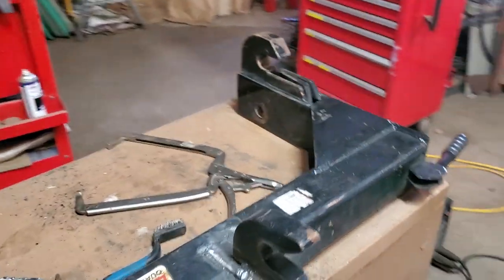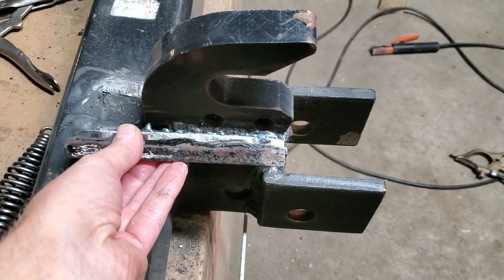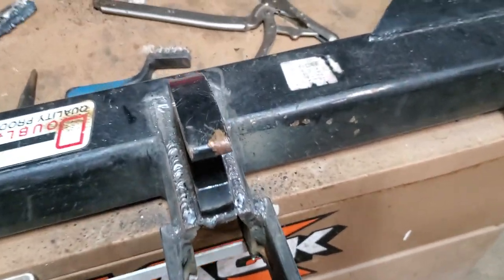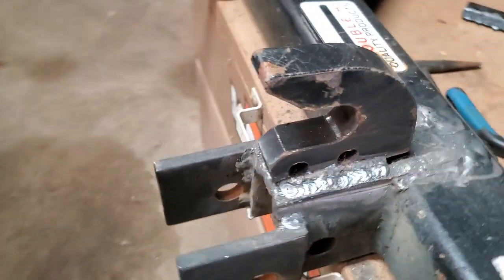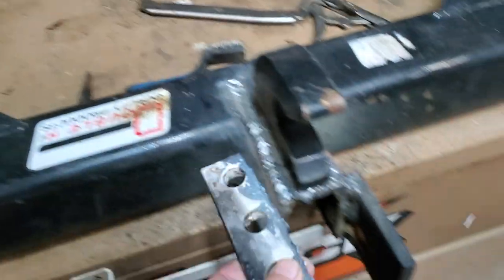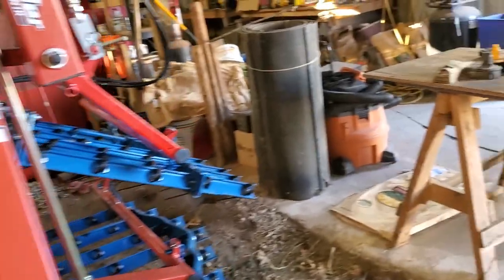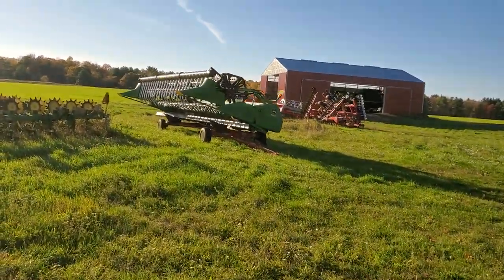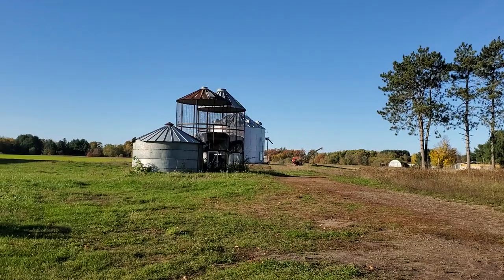Modifying a Quick Hitch Top Link - Cat 2 to Cat 3N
a short clip showing some shop repairs as well as a view of the farmstead on a nice fall day.